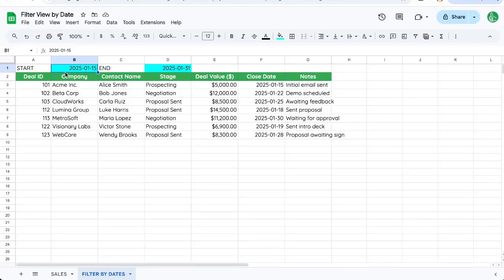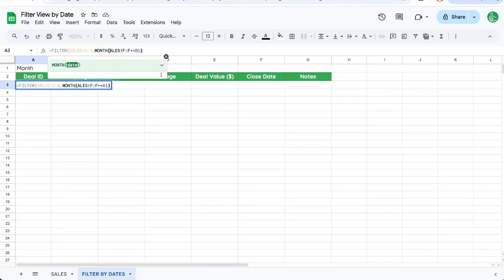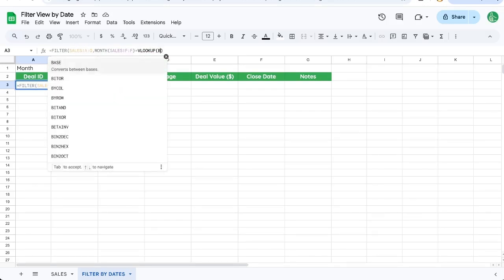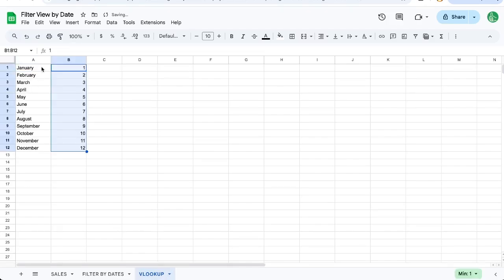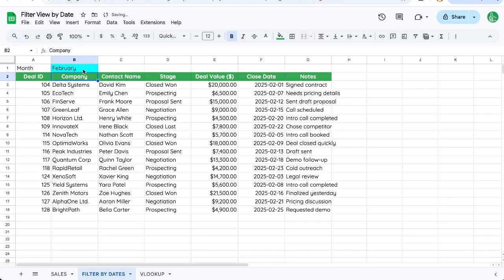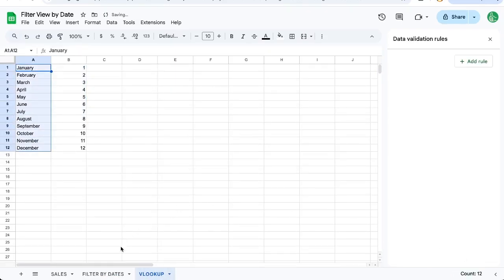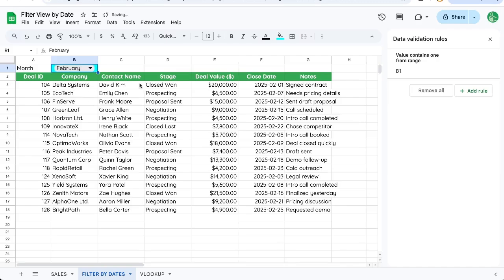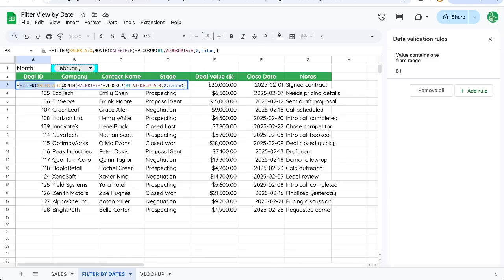How to Filter View by Month for Dashboards in Google Sheets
How to Filter Data by Month in Google Sheets

In this tutorial, we'll dive into creating a filter view in Google Sheets to sort data by specific months. You'll learn how to set up your filter to look at data within a particular month by using the VLOOKUP function and how to create a dropdown menu for easy month selection. Follow along as we demonstrate the steps to ensure your data is accurately filtered by the month you choose.

00:00 Introduction to Filter Views
00:13 Setting Up Monthly Filters
00:38 Creating a VLOOKUP Table
01:00 Implementing the Dropdown Menu
01:20 Conclusion and Final Thoughts